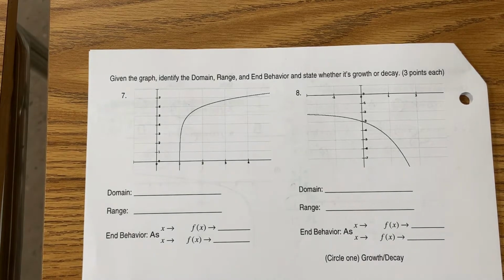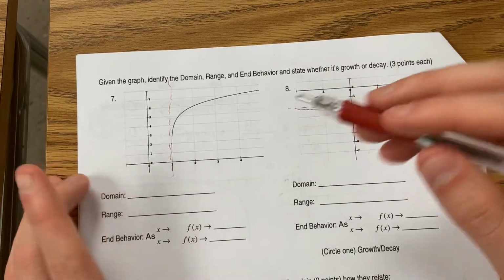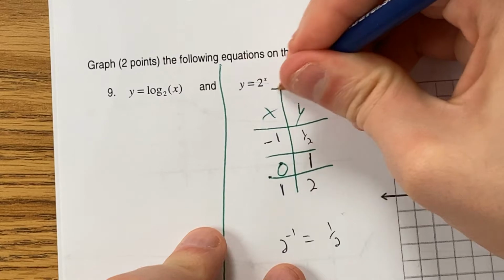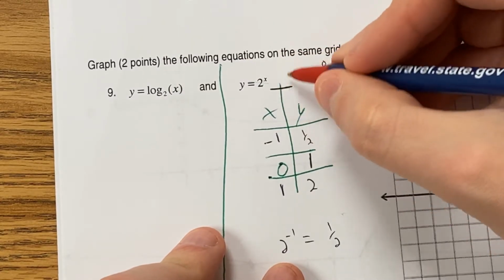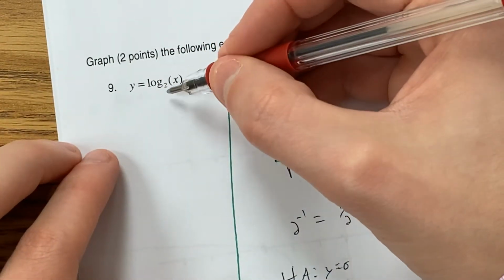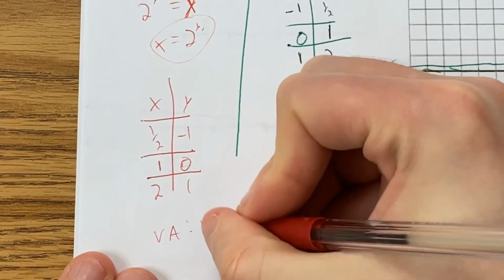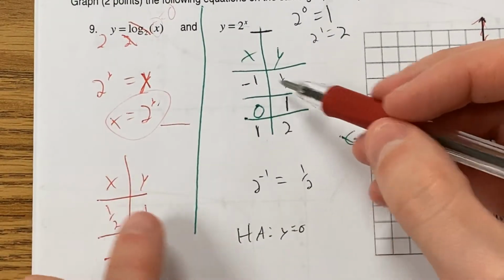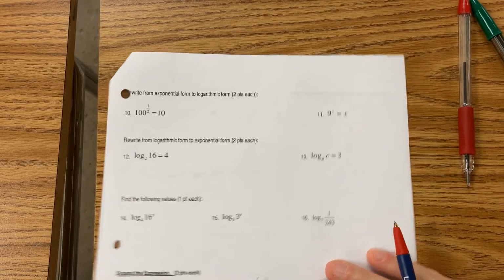Log and Exponential Review Part 2